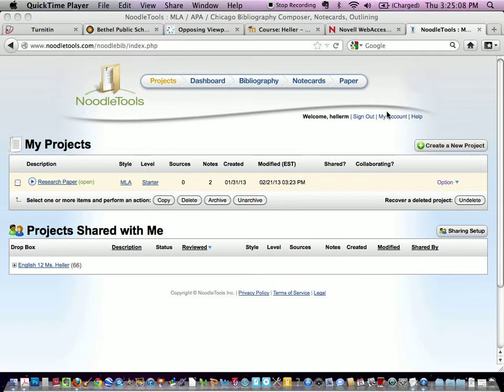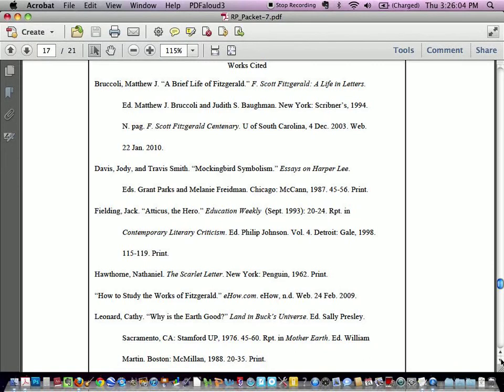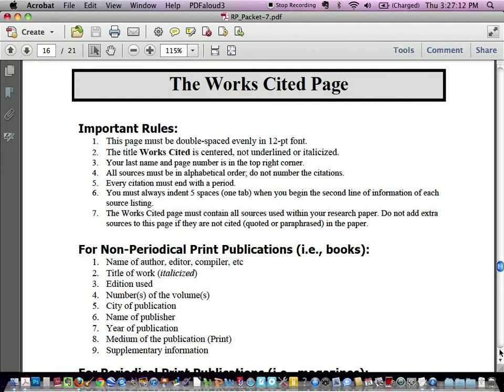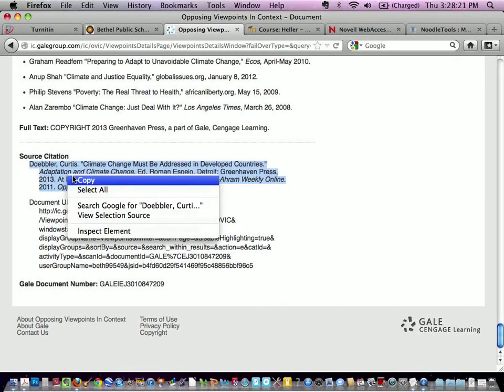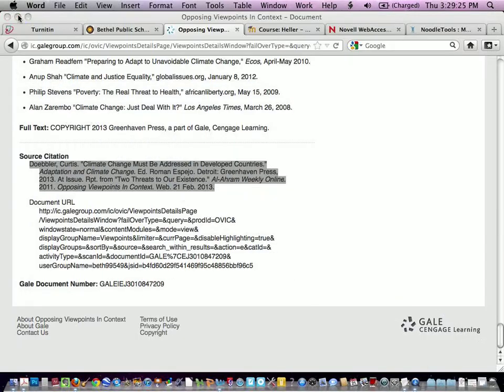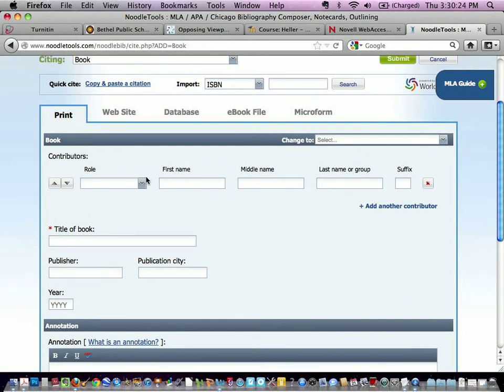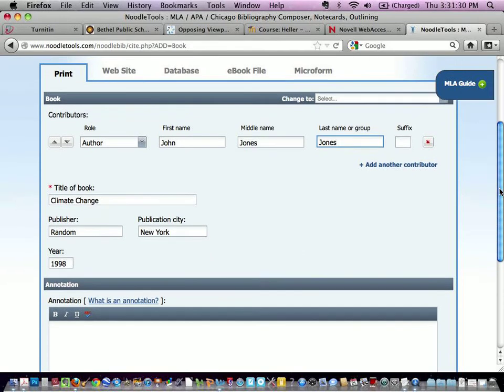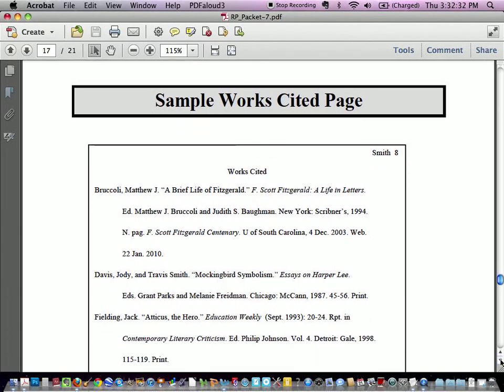Work Cited page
Use this screencast as a tutorial for creating your own Works Cited page.  This page can be completed on NoodleTools or simply cutting and pasting from your Opposing Viewpoints articles.